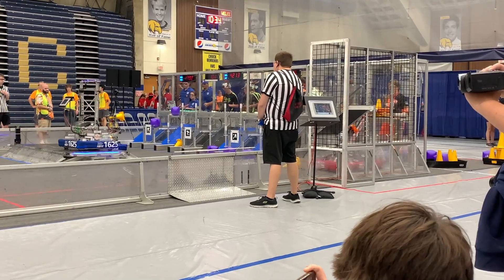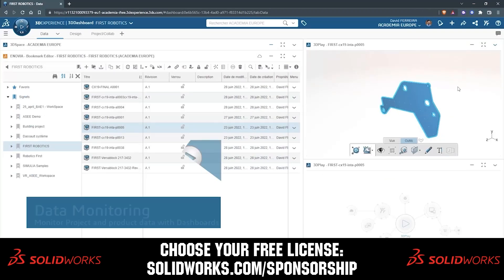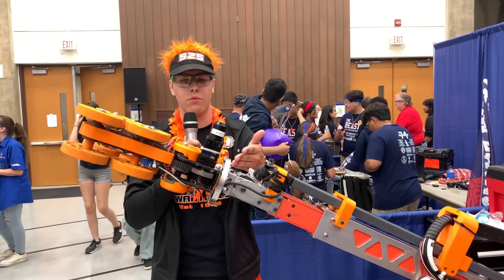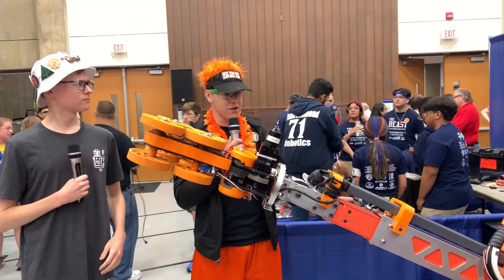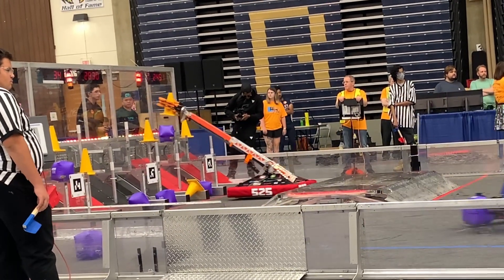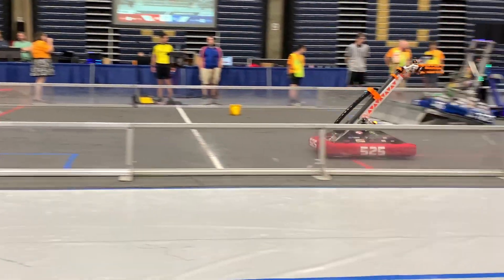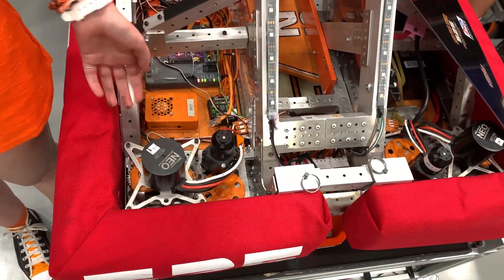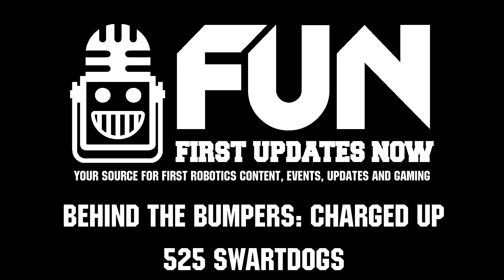Behind the Bumpers | 525 Swartdogs | Charged Up Robot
525 Swartdogs have been a staple in Iowa. We really like their innovative rotating wrist, versatile telescoping arm and quintessential drive that 525 brings every year. Learn more about this Charged Up Robot on Behind the Bumpers.

This video is supported by SOLIDWORKS. All FIRST teams can get SOLIDWORKS suite of apps for free